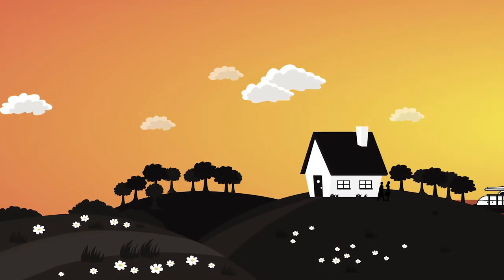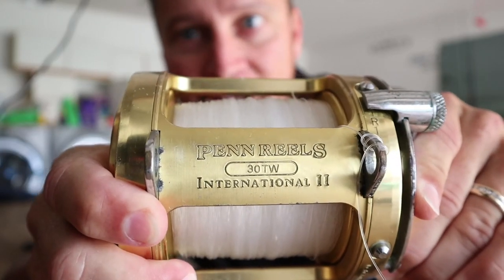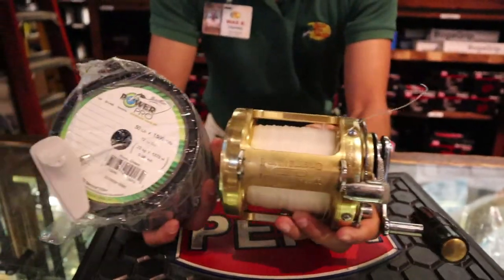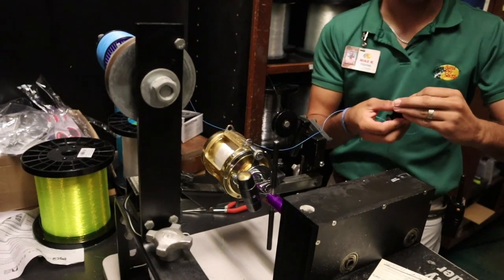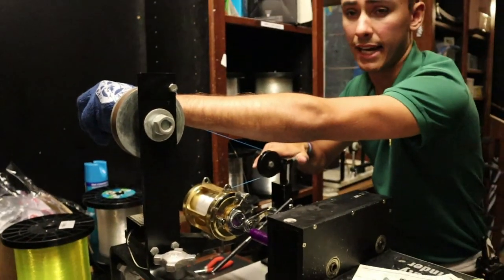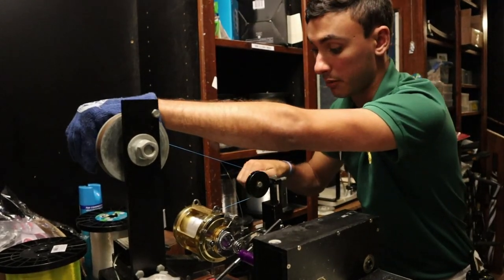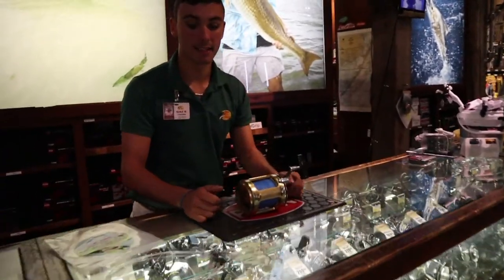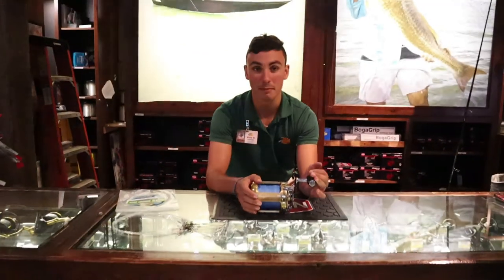Gone Fishing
Last week, we went fishing and caught 13 beautiful dolphin. But this week. not so much. But any day is a great day when you're on the water. Check out the fun we had.

3. SHARE and HELP US GROW by SHARING this video.
Thumbs UP. Shows that you like what you see and want more of that.

4. Did you know that you can help raise money for Wheel Heroes without a dime from your pocket? and shop Amazon as usual. Same prices, same experience. And Amazon Smiles will make a small donation to Wheel Heroes. For more info about Wheel Heroes, go
Wheel Heroes is a non-profit charity organization 501©3

  5. COMMENT. We look forward to reading your comments.

Saying good bye to our house to live on a boat must have been on the back of our minds but the MASTERPLAN came to life when I started seeing other YouTubers. Billy and Sierra were the most influential. Their page is called Tula's Endless Summer. Here is the link to their channel. Billy is knowledgable and likes rotTO share the HOW TO's of living on a boat. I've learned a lot from Billy and the more I watch, the more I know I can do it.

Camera equipment used:

Best Deal on the Canon EOS M50
2 extra batteries and charger for M50
JOBY GorillaPod
Rode Micro Mic
Sandisk Ultra 64GB Micro SDXC UHS-I Card with Adapter

GoPro Hero 5 Black
Here is the latest GoPro 6,
GoPro accessories that I use,
GoPro Karma Grip
Suptig Tripod Mount Adapter for Gopro Hero 5 Hero
Camera Tripod, K&F Concept Aluminum Tripod

Software used: Adobe Lightroom cc 2015 Adobe Premeire Pro cc 2017

OTHER RECOMMENDED ITEMS WE USE.
Fire Stick with Alexa Voice Remote
Fire TV with 4K HD and Alexa Remote
Echo Dot
Echo Plus